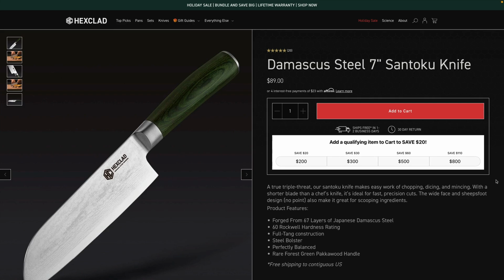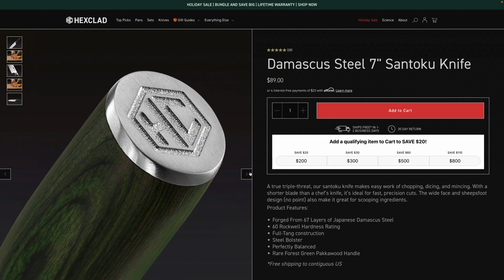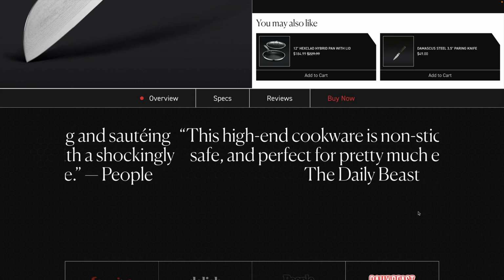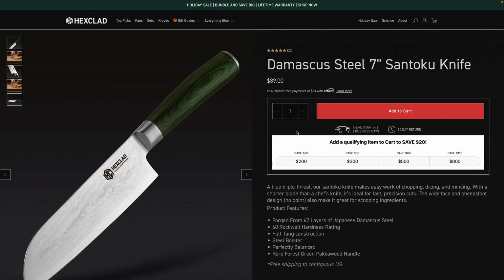Conversion Rate Optimization | Large Font Size or Small Font Size | Landing Page Optimization Tips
"Ever wondered about the key to achieving exceptionally high conversion rates on your landing page? Well, there's a proven formula, and I'm excited to unveil it to you. Stick with me as I walk you through each step of this formula, ensuring improved results. Stray from the formula, and you'll quickly observe a decline in conversions, causing your landing pages to underperform."
To learn about our unconventional approach to conversion optimization head
"Did you know that 8 out of 10 people will read your headline, but only two will continue to read the rest of your page? Crafting a compelling headline with a clear value proposition is the first step to capturing attention and encouraging further engagement.

The second crucial element for your landing page is a strong visual focus. This could be a captivating headshot, a product image, or an engaging video—something that immediately draws people in. After they read your headline, you need a visual that keeps them interested and encourages them to explore further.

Avoid relying solely on text; incorporating high-quality visuals enhances the overall user experience, resulting in better conversions.

The third step involves outlining both features and benefits. While features are important for providing necessary information, the emphasis should be on highlighting the benefits. People are motivated to buy not just by features but by the benefits they gain—solutions to their problems, such as time or money savings.

The fourth and final step is presenting a single, focused call to action. Instead of scattering multiple calls to action across your page, concentrate on one after presenting your headline, visual focus, and benefits. Once your audience understands the value of your product or service, addressing objections, a clear call to action becomes more impactful.